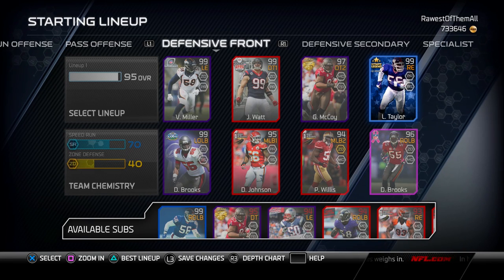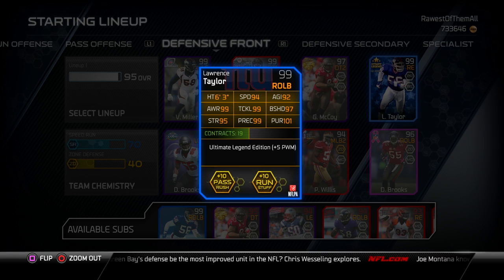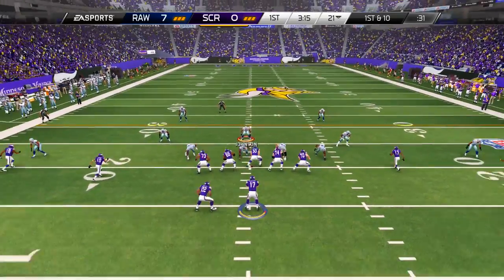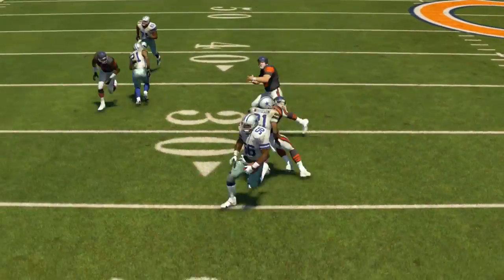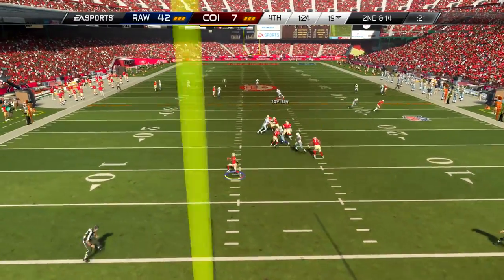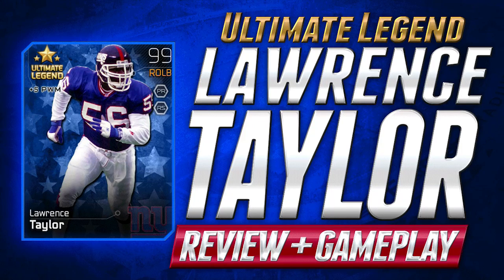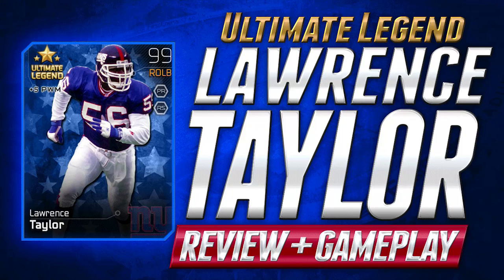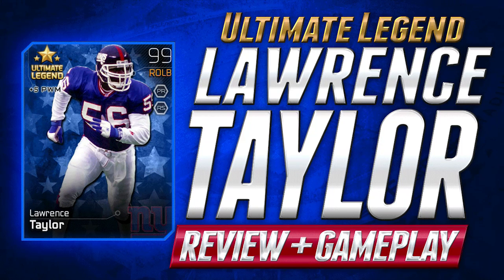MUT 25 Card Review: ULTIMATE LEGEND LAWRENCE TAYLOR Review in Madden 25 Ultimate Team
Is Ultimate Legend Lawrence Taylor the best overall defensive player in MUT 25? I think so! Check out this review of the card and some epic highlights as a run stopper, pass defender and pass rusher.